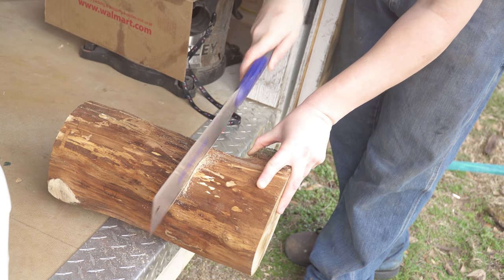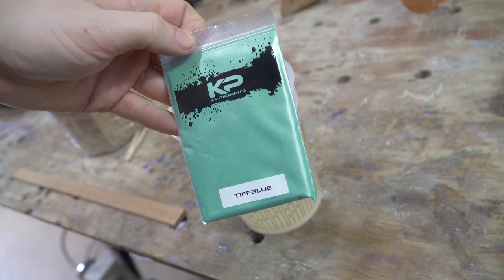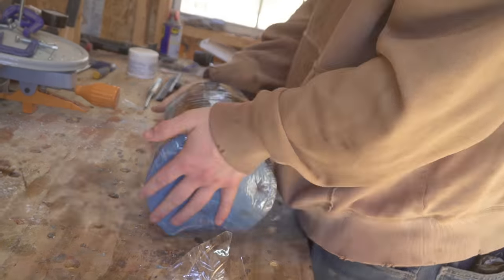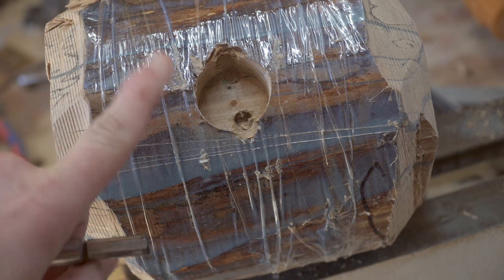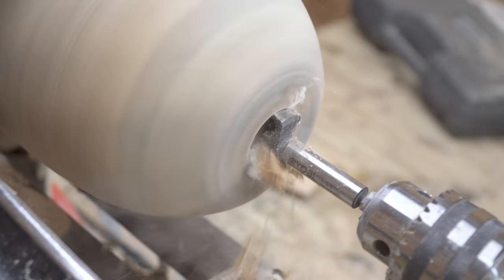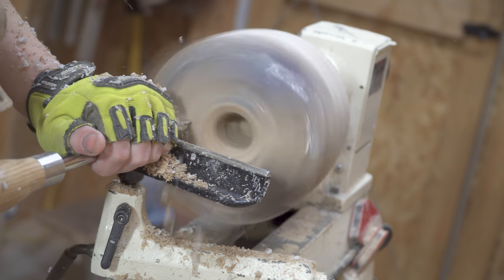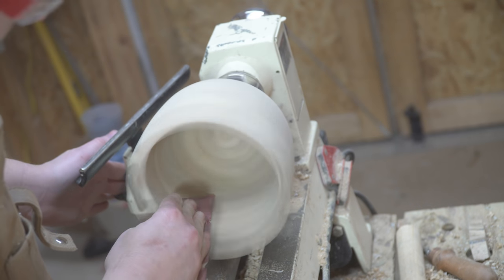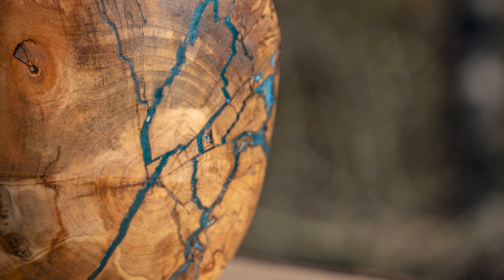Woodturning : How To Make A Dinosaur Egg Bowl 4k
How To Make A Dinosaur Egg Bowl 4k. My friend Jay Bates had an old maple tree cut down in his back yard a while back and I got a hold of a bunch of the wood from it. It was a maple tree that had been dead for some time and had a bunch of beautiful spalting. I decided I wanted to make a bowl from it and it wound up looking like a cracking dinosaur egg.

Or head over to my etsy where i sell most of my projects